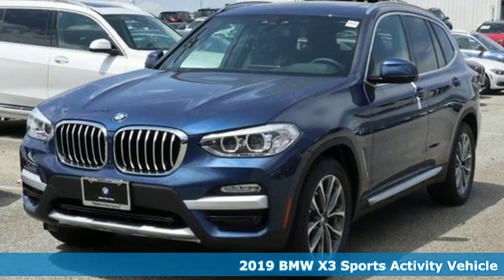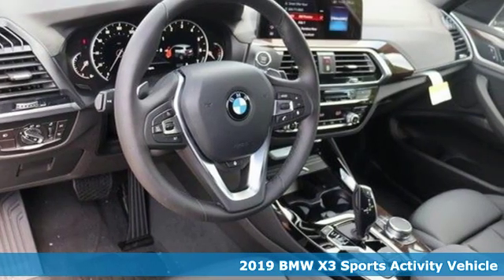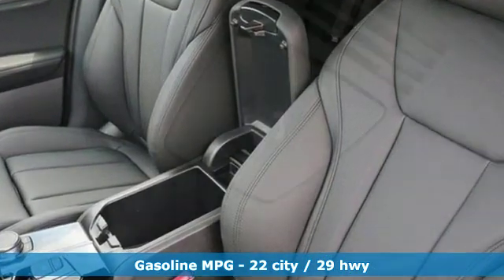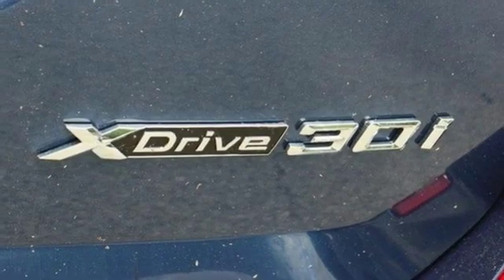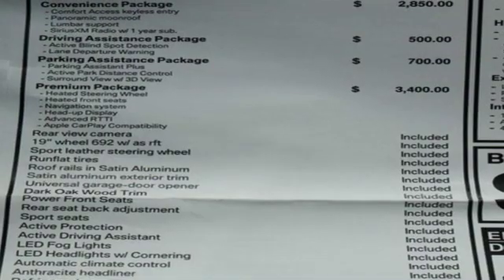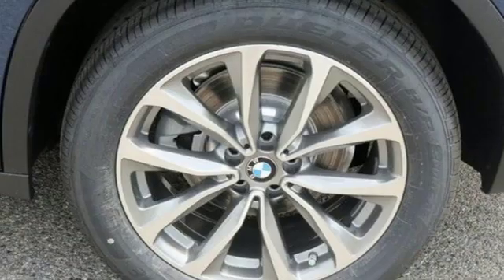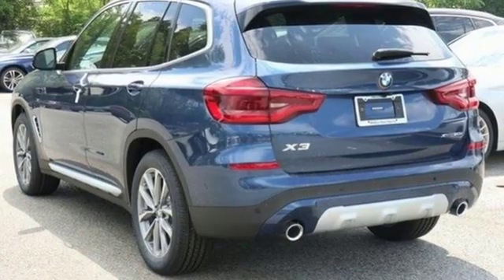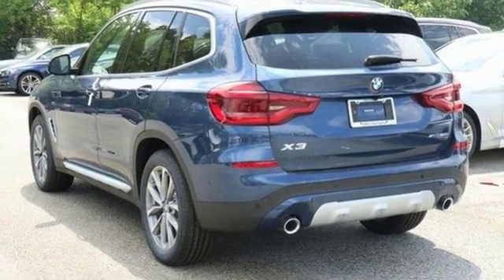Used 2019 BMW X3 Baltimore MD Washington DC, MD T91355L - SOLD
Year: 2019
Make: BMW
Model: X3
Trim: xDrive30i Sports Activity Vehicle
Engine: 2.0L 4 Cylinder Engine
Transmission: AUTOMATIC
Color: Phytonic Blue Metallic
Interior: Black SensaTec
Stock #: T91355L
VIN: 5UXTR9C56KLP97885
CARFAX 1-Owner. FUEL EFFICIENT 29 MPG Hwy/22 MPG City! Navigation, Moonroof, Heated Seats, All Wheel Drive, Power Liftgate, Onboard Communications System, iPod/MP3 Input, Rear Air, PARKING ASSISTANCE PACKAGE, Turbo Charged SEE MORE! KEY FEATURES INCLUDE: All Wheel Drive, Power Liftgate, Rear Air, Turbocharged, iPod/MP3 Input OPTION PACKAGES: PREMIUM PACKAGE Head-Up Display, Heated Steering Wheel, Wheels: 19 x 7.5 (Style 692) V-spoke, Tires: 245/50R19 AS Run-Flat, Heated Front Seats, Navigation System, In-Dash CD Player, Advanced Real-Time Traffic Information, Apple CarPlay Compatibility, Remote Services, CONVENIENCE PACKAGE LED Headlights w/Cornering Lights, Comfort Access Keyless Entry, Lumbar Support, Panoramic Moonroof, SiriusXM Satellite Radio, 1 year All Access subscription, PARKING ASSISTANCE PACKAGE Active Park Distance Control, Surround View w/3D View, Rear View Camera, Parking Assistant Plus, DRIVING ASSISTANCE PACKAGE Lane Departure Warning, Active Blind Spot Detection, Active Driving Assistant, rear cross-traffic alert. VISIT US TODAY: Our mission is to expedite the process by putting you in control. We provide price and payment quotes that detail and clarify any/all fees - no surprises. Our goal is to create an efficient and enjoyable experience every time you visit our dealership, BMW of Silver Spring is your local area BMW destination. DISCLAIMER: *Your additional costs are sales tax, tag and title fees for the state in which the vehicle will be registered, any dealer-installed options (if applicable) and a $299 dealer processing fee (not required by law). Prices are subject to change, and prior sales are excluded from these offers. While every reasonable effort is made to ensure the accuracy of this information Every Loaner Vehicle Internet Price includes current applicable manufacturer rebates and incentives, but certain conditions apply to some of these offers. Those offers and conditions may require financing through BMW Financial Services.

Address:
3211 Automobile Boulevard